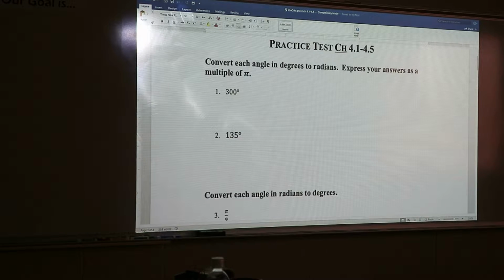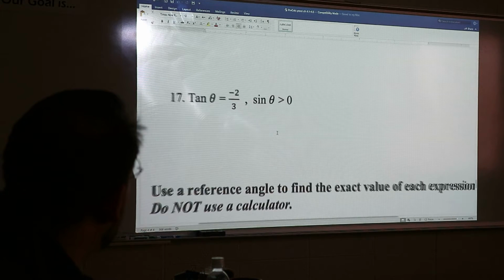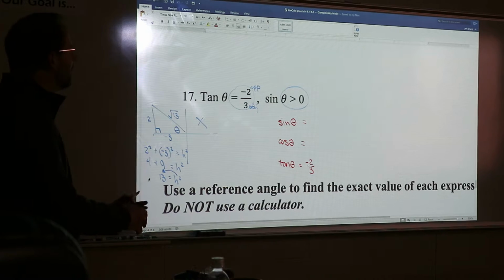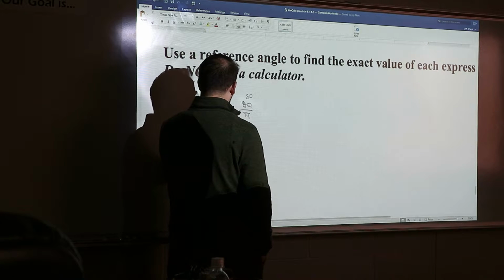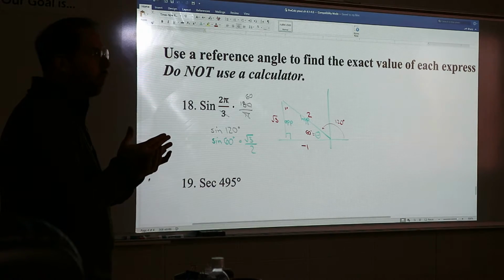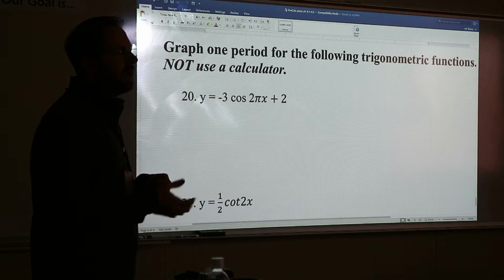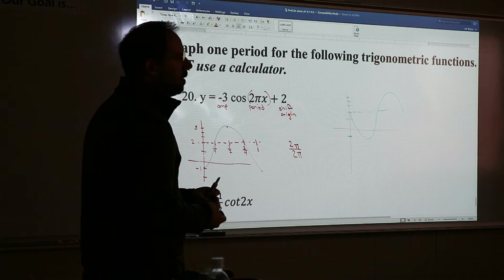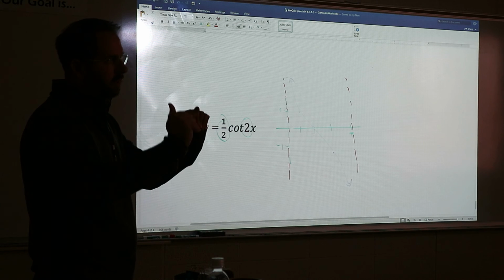PreCalculus Chapter 4.1-4.6: Review (day 3)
Chapter 4.1-4.6: Review (day 3)
-Practice Test
-Notes